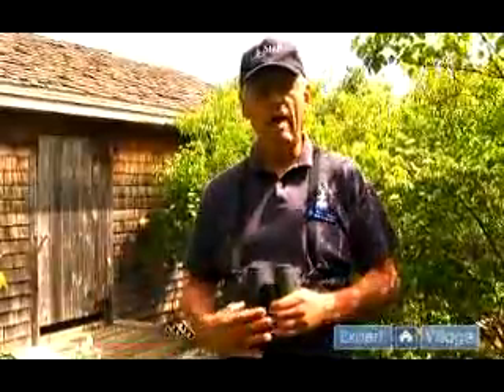How to Identify Birds by Sight : How to Identify Owls by Sight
How to identify birds of prey such as owls in this free birding video.

Expert: Wayne R. Petersen
Bio: Wayne R. Petersen is director of the Massachusetts Important Bird Areas (IBA) program at the Massachusetts Audubon Society.